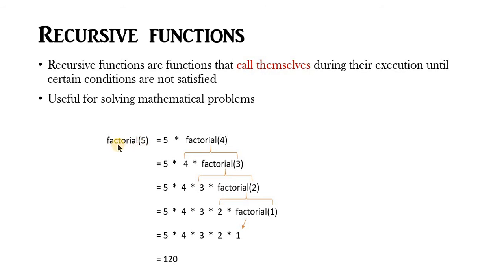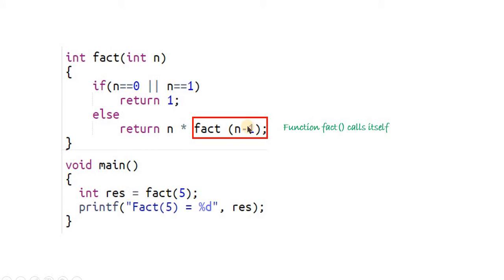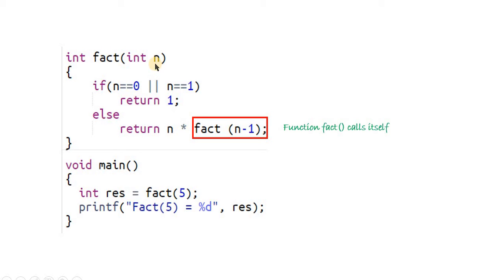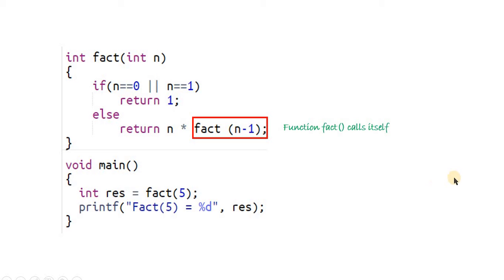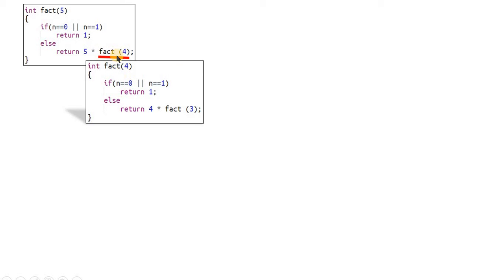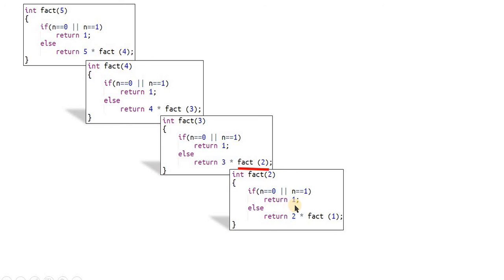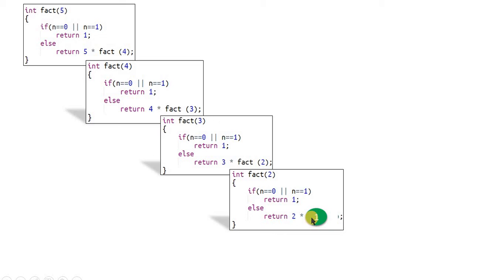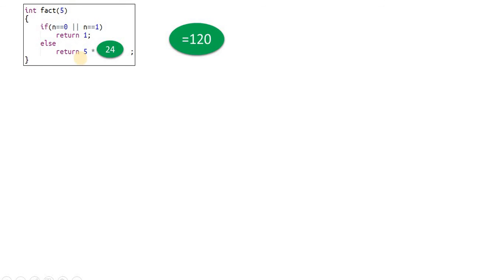Recursive functions_factorial program